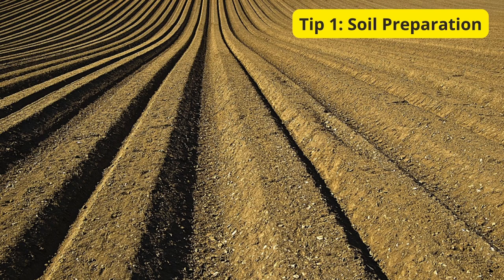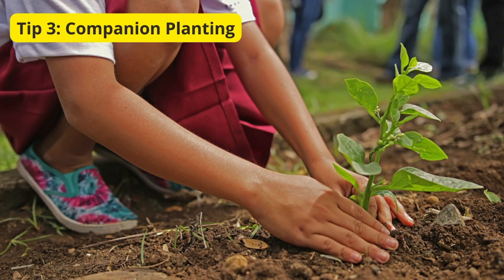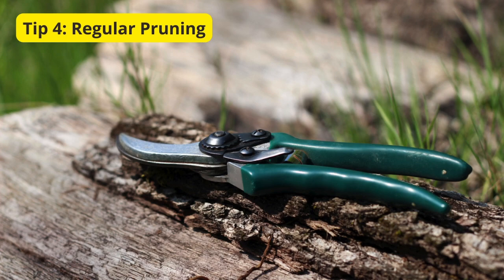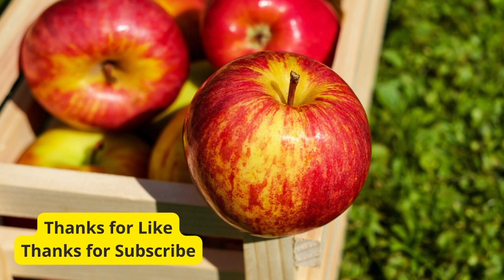5 Tips for Cultivating Your Garden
St. Anne's Reel - Nat Keefe & Hot Buttered Rum